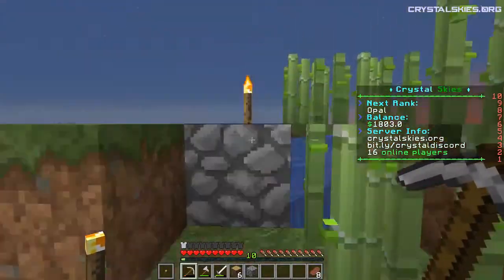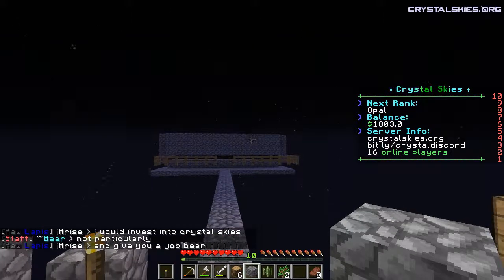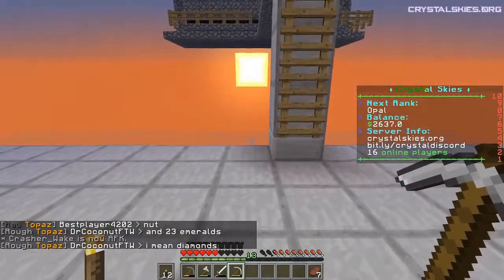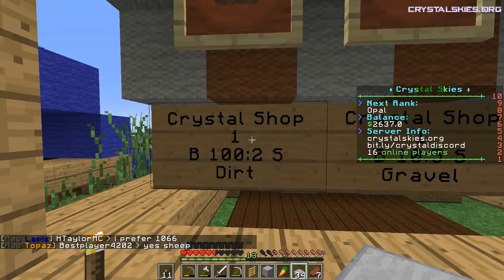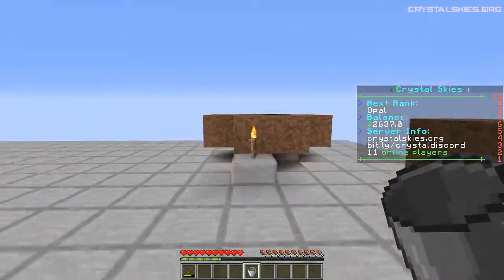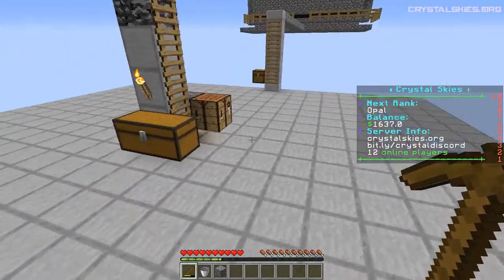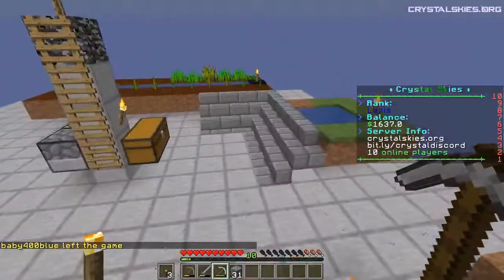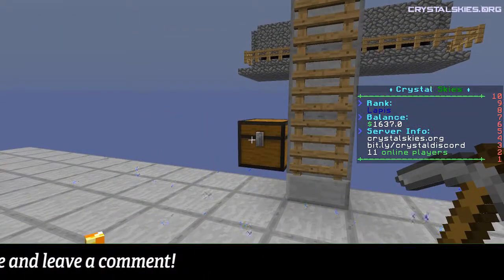Minecraft - Crystal Skies Sky Block #2 - Mob Farm & Base Expanding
The title says it all. :) I build a mob spawner and start expanding my island.

PS4 - AngelB1t3r